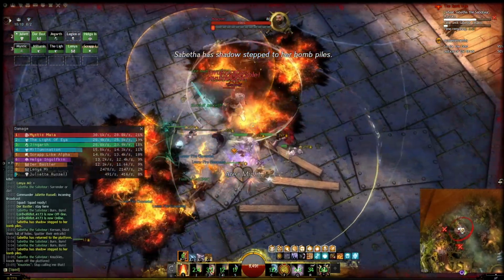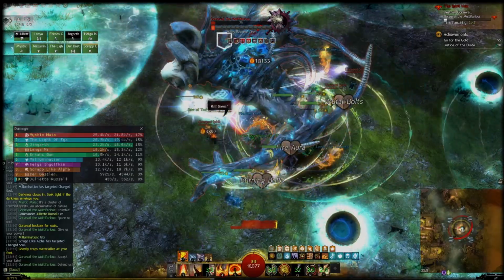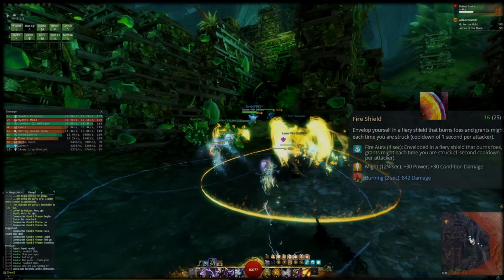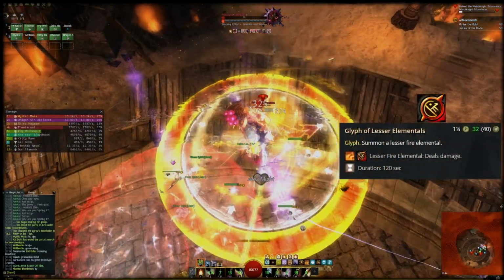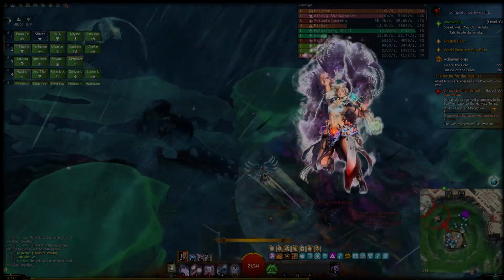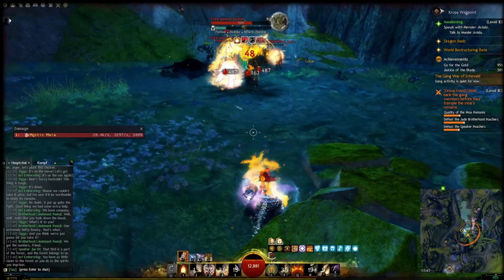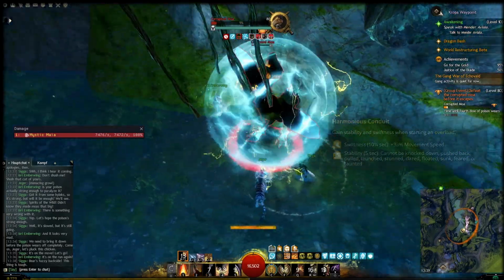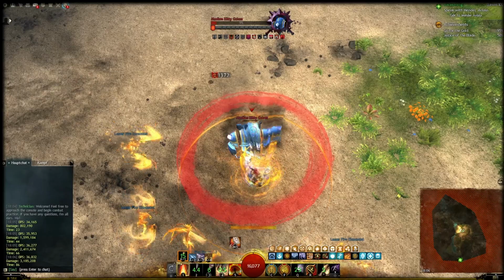Guild Wars 2 Condition Tempest – Easy PvE Build Guide (36-37k DPS)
Timestamps:
0:00 Introduction
1:19 Playstyle and Skills
7:50 Gear & Consumables
9:05 Traits and Specs
11:00 How to Adjust for Survivability
13:49 Rotation Guidance

OW Roamer

Condition DPS